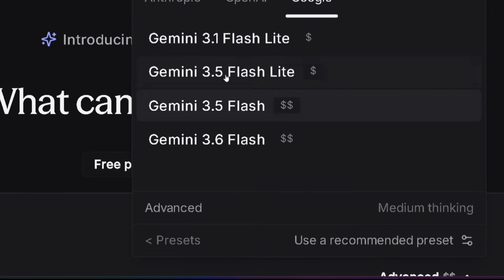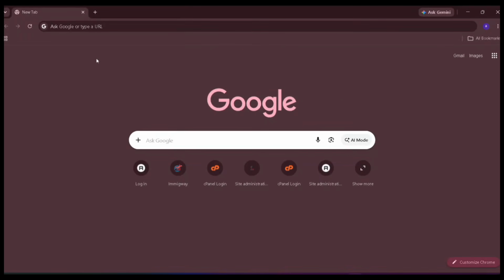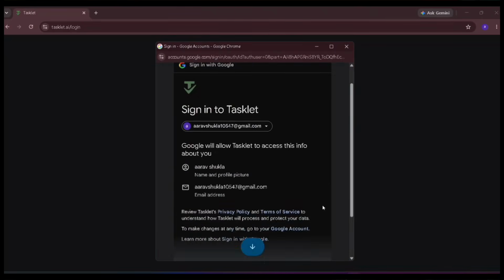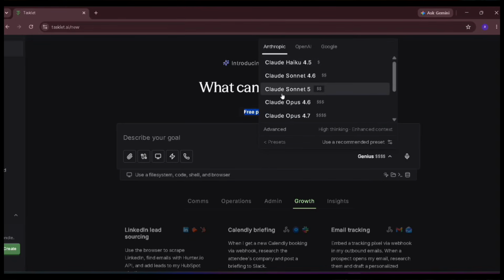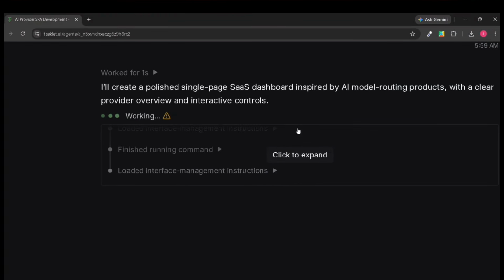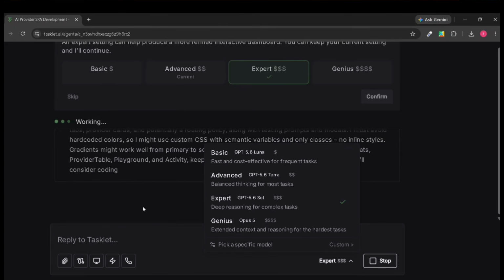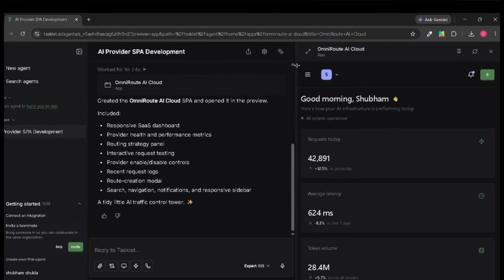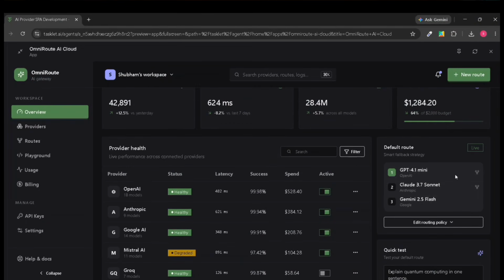Claude Opus 5 FREE! + GPT-5.6 & Gemini 3.6 Flash (Secret Platform)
Q: Is Claude Opus 5 free?
A: Claude Opus 5 is not free directly from Anthropic. It's the default model on Claude Max and the top model on Claude Pro. Free access is available through third-party platforms with usage limits, shown in this video.

Q: How do I get Claude Opus 5 free?
A: Sign up on Tasklet.ai, select Claude Opus 5 from the model picker, and use it within the free daily message cap. No API key or credit card required.

Q: What are the free limits on Claude Opus 5?
A: 300+4000 credits per day, resetting every 24 hours.

Claude Opus 5 launched on July 24, 2026, and you can access it for free (along with GPT-5.6 and Gemini 3.6 Flash) on Tasklet. In this video I show you the exact signup, the free limits, and how all three models actually compare on real tasks.

No API key. No credit card. Works on desktop and mobile.

⏱️ TIMESTAMPS
00:00 Claude Opus 5 free: model picker walkthrough
00:17 The platform giving 300+4000 daily credits
00:44 How to access Claude Opus 5 for free: demo starts
00:56 Signup: why temporary emails don't work
01:23 Google signup and account setup
01:48 Dashboard: your 300 free organization credits
02:03 Genius mode vs picking Opus 5 manually
02:25 Live test: building an app with Opus 5
03:05 Expert mode and GPT-5.6 Sol explained
03:48 Claude Opus 5 free limit: 4000 credits per day
04:32 The finished result from Opus 5
04:42 Credits used: what Opus 5 actually costs you
05:00 Full app walkthrough
05:32 Credits left and final verdict

• How to get Claude Opus 5 free without a Claude Pro or Max plan
• How to use GPT-5.6 (Sol, Terra, Luna) free
• How to run Gemini 3.6 Flash free
• Real free-tier limits and rate caps
• Which of the three is best for coding, writing, and research

📌 QUICK ANSWERS
Is Claude Opus 5 free? Officially it's the default model on Claude Max and the strongest model on Claude Pro, but this platform gives free access with limits.
Is GPT-5.6 free? Yes, with usage caps on the free tier shown in this video.
Is Gemini 3.6 Flash free? Yes, and it's the cheapest of the three to run at scale.
Which is best? Opus 5 for agentic coding, GPT-5.6 Sol for hard reasoning, Gemini 3.6 Flash for speed and volume.

⚠️ Free tiers, limits, and model availability change fast. Check the official pages before you commit to anything.

claude opus 5 free
claude opus 5 free without pro
how to access claude opus 5 for free
claude ai free unlimited messages
claude free subscription hack
chatgpt pro for free
gpt 5.6 free unlimited
free chatgpt pro alternative
how to use gpt 5.6 without paying
free ai subscription 2026
free claude max access
free ai models july 2026
best free ai model 2026
claude opus 5 vs gpt 5.6 vs gemini 3.6 flash
use opus 5 gpt 5.6 gemini on one platform
free ai for coding 2026
claude opus 5 for coding free
claude opus 5 for students
free ai for developers 2026
best free ai for writing 2026
free ai coding assistant no credit card
claude opus 5 in cursor
claude opus 5 in github copilot
opus 5 agentic coding test
gemini 3.6 flash for automation
free ai tools for content creators 2026
what is claude opus 5
when did claude opus 5 come out
is claude opus 5 better than gpt 5.6
how much does claude opus 5 cost
does claude opus 5 have a free tier
what is the difference between opus 5 and opus 4.8
is gemini 3.6 flash free to use
how many free messages does claude give
can students use claude opus 5 free
is claude opus 5 worth it